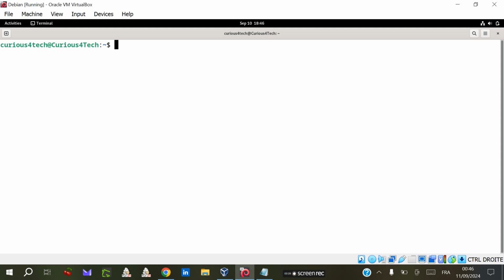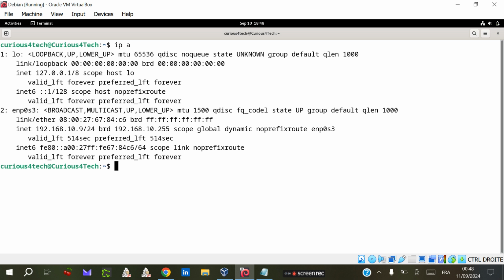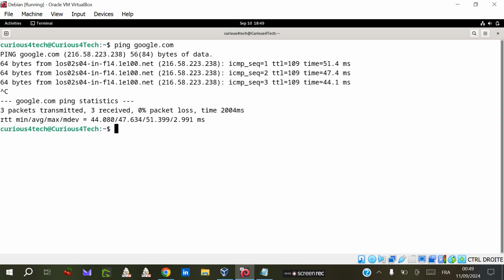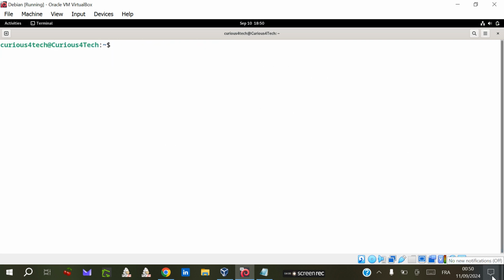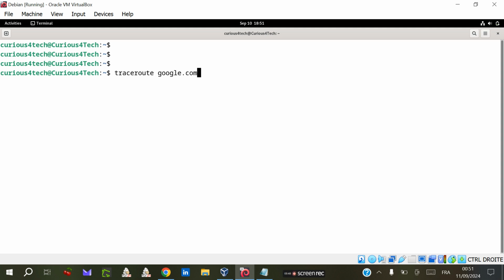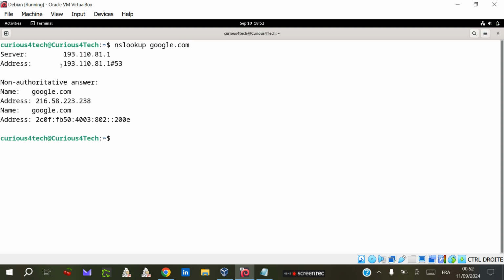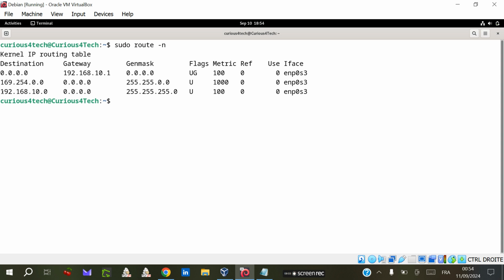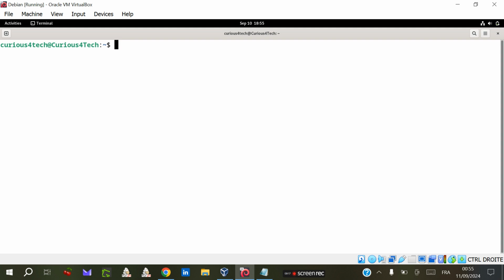Top 10 Essential Network Commands in Linux: A Complete Guide for Beginners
In this video, I'll walk you through the top 10 most important network commands in Linux that every system administrator and network engineer should know. We'll cover practical examples and use cases for each command, helping you understand how to manage and troubleshoot network connections, monitor network traffic, and configure interfaces efficiently. Whether you're a beginner or looking to enhance your Linux networking skills, this tutorial is for you.